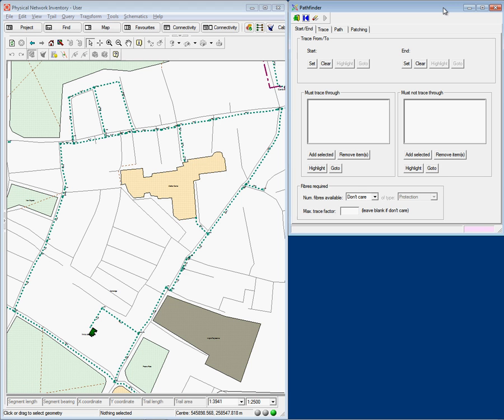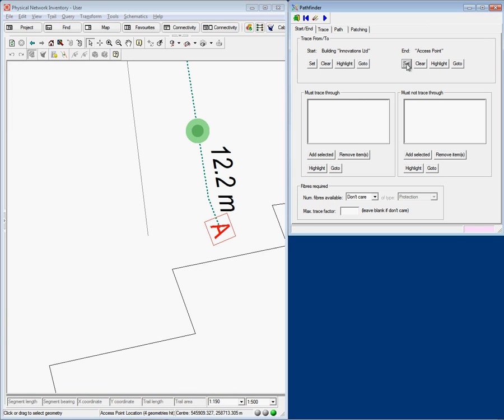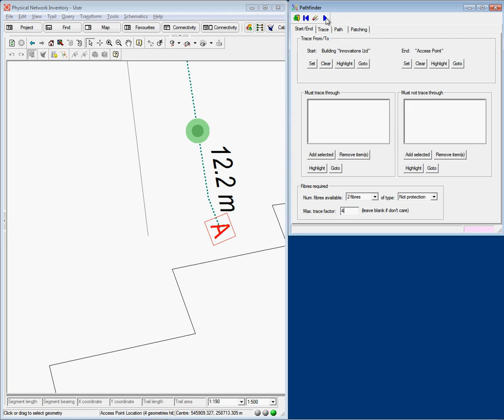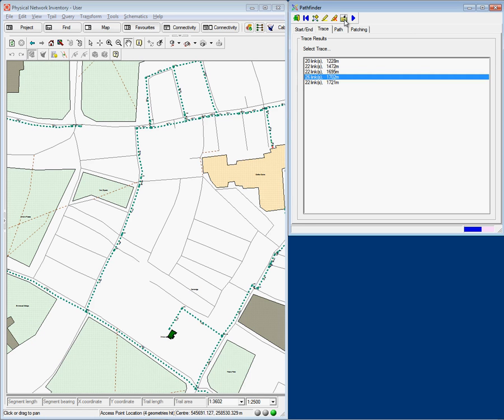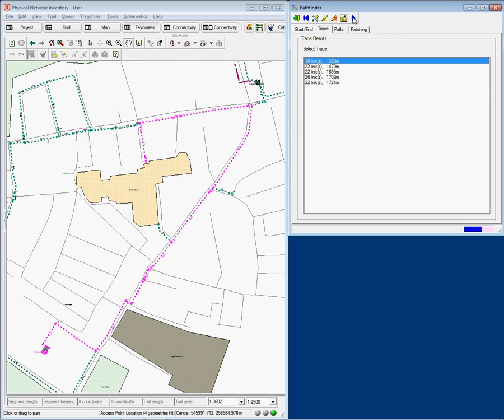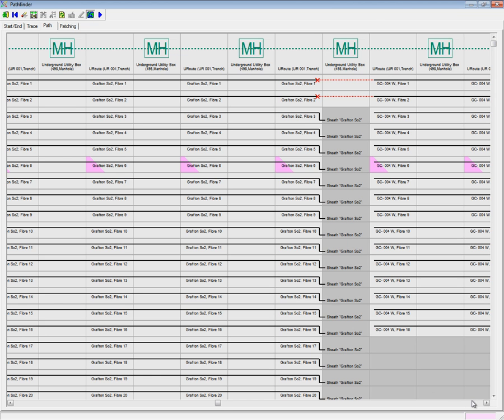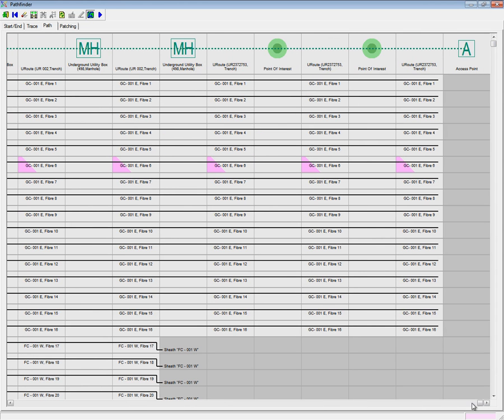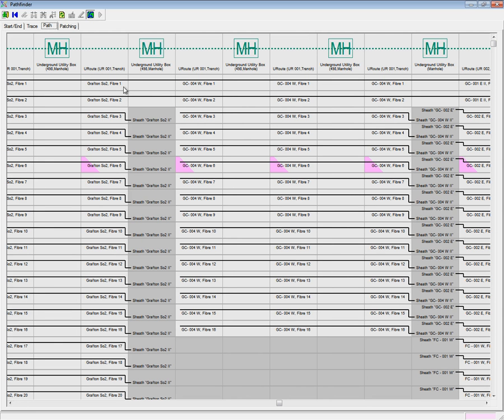GEIS Pathfinder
We demonstrate the Pathfinder, a tool for finding and routing fibre across a network.